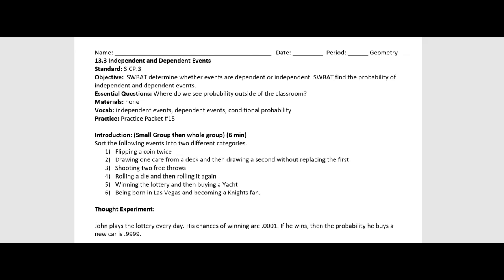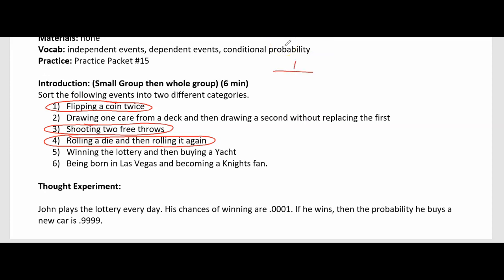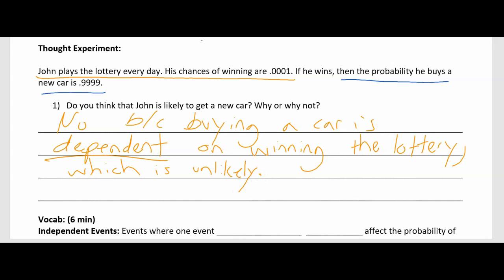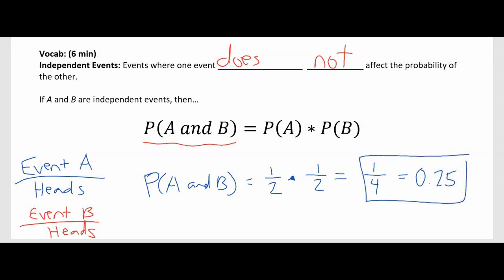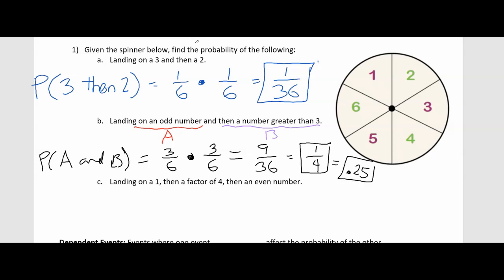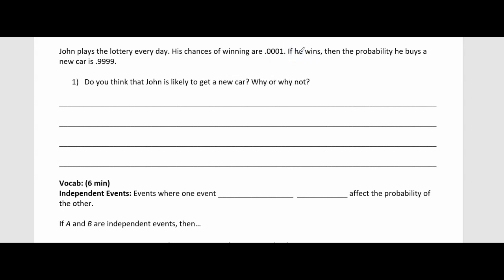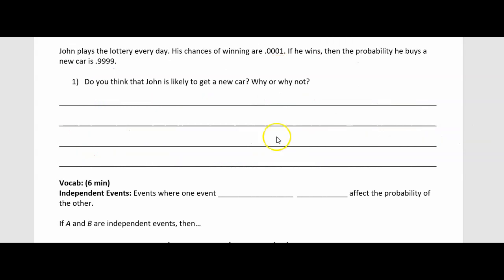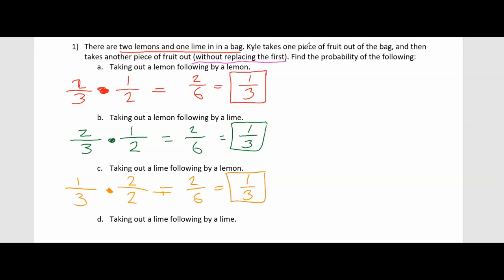Independent and Dependent Events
Instruction on how to calculator the probabilities of independent and dependent events. Corresponding notes for video can be found on the website below for free.

Search for "​13.3_independent_and_dependent_events_.pdf"